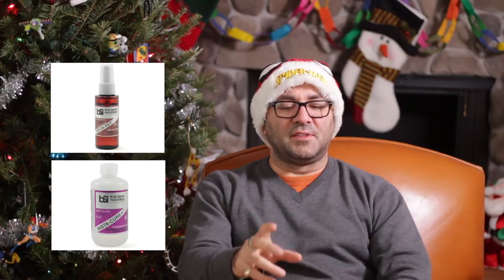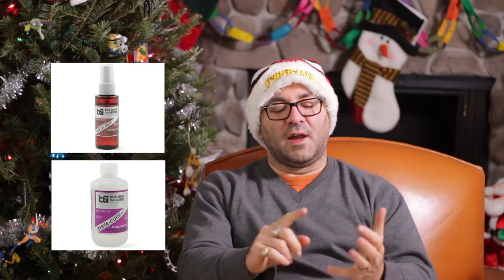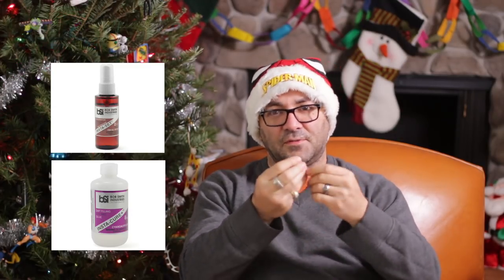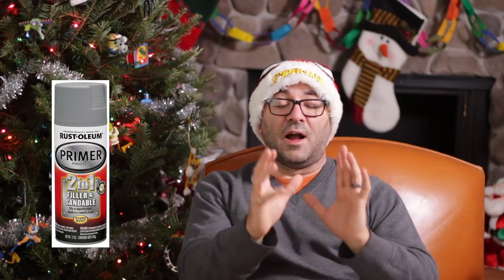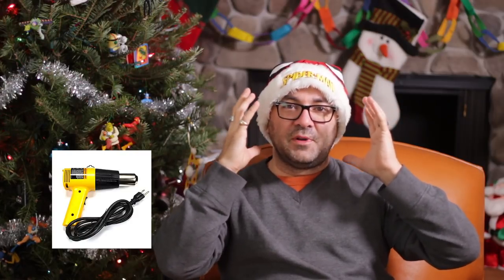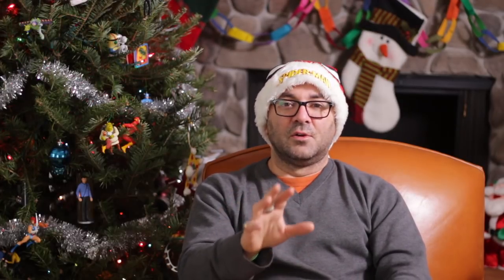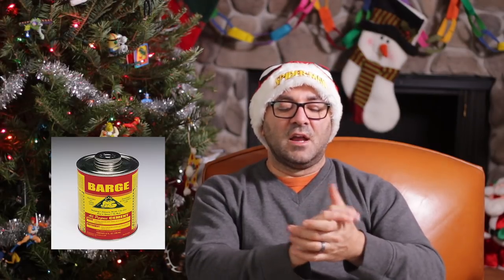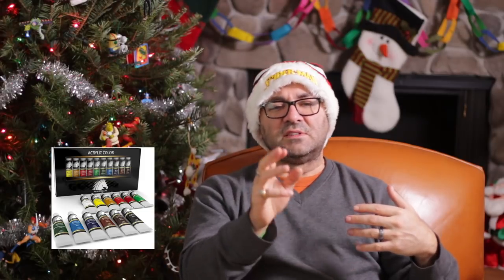Christmas Gifts for Cosplayers: A Very 3D Printed Props Xmas Special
Christmas Gifts for Cosplayers is a video that is filled with all the things I use in my shop to create all the stuff you've seem so far, and some things you haven't seen yet on my channel. HAPPY HOLIDAYS!!